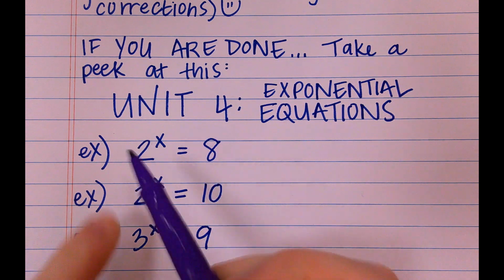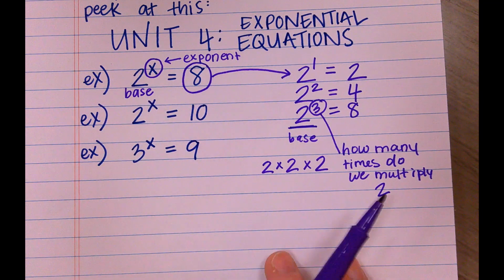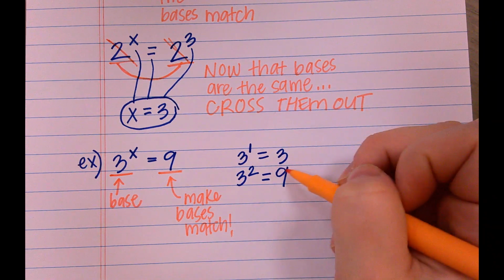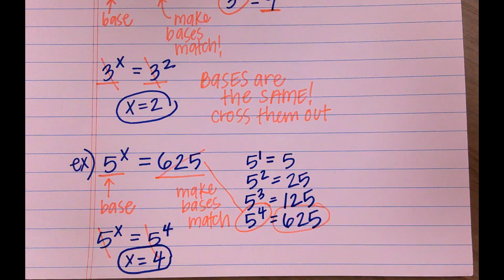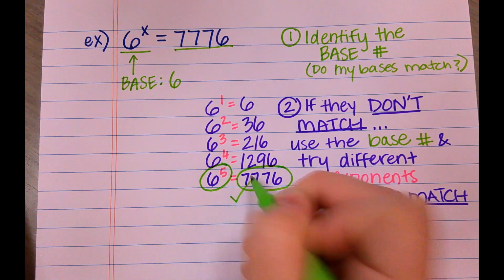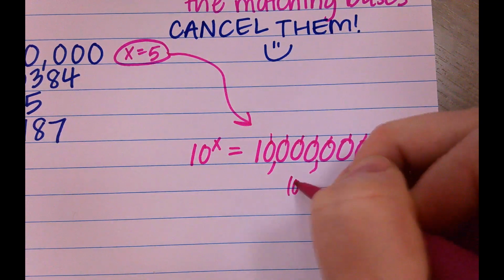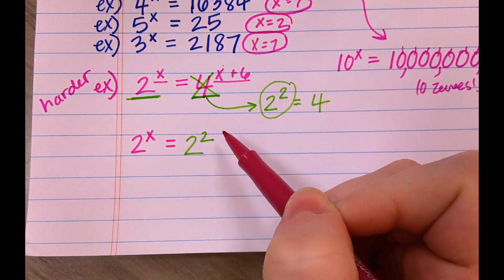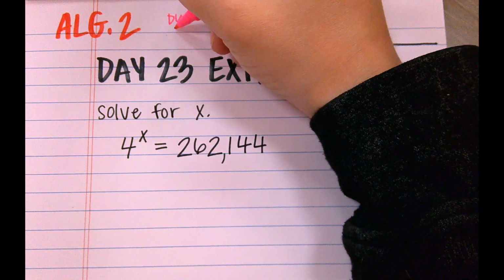ALG. 2 Day 23 Unit 4 Exponential Equations Intro